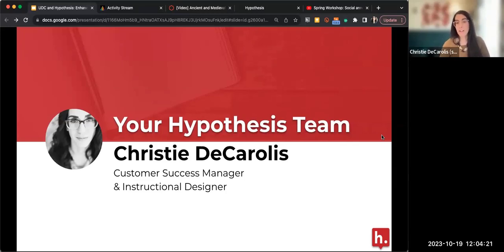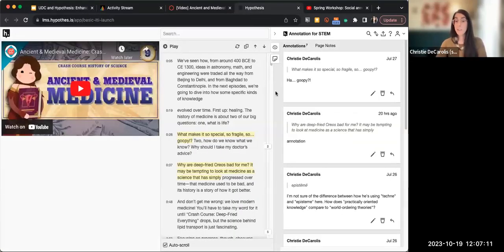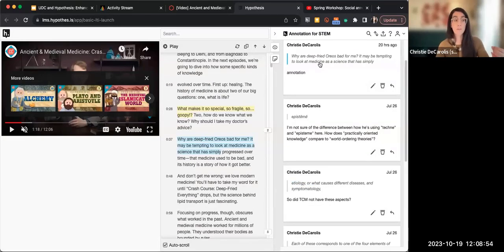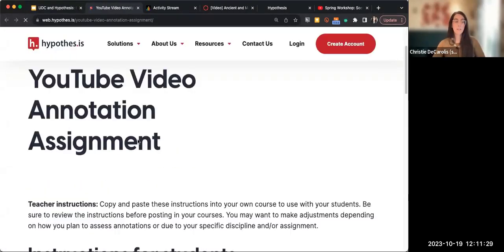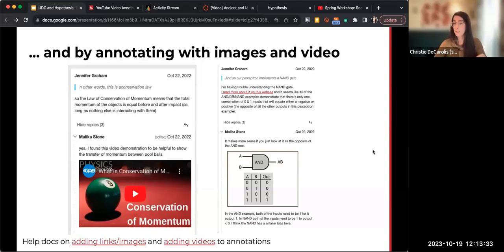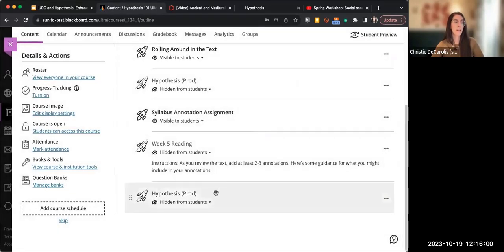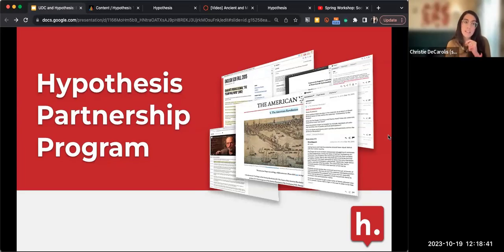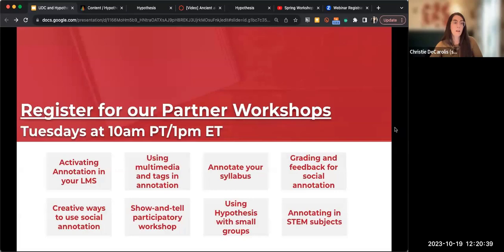EdTech: Enhancing Learning with Hypothesis Video Annotations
with Christie DeCarolis, Customer Success Manager, Hypothesis
Thursday, October 19th at 12:00 – 12:30 p.m.

Join Christie DeCarolis, Hypothesis Customer Success Manager, in a dynamic webinar that spotlights the game-changing role of EdTech. Discover how Hypothesis Video Annotations are reshaping education by fostering collaboration, critical thinking, and engagement with digital content.